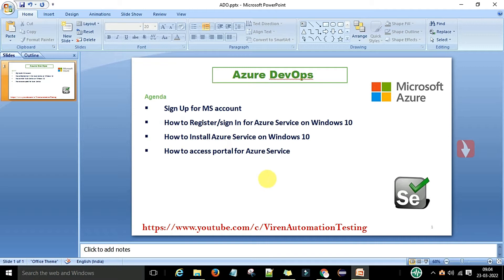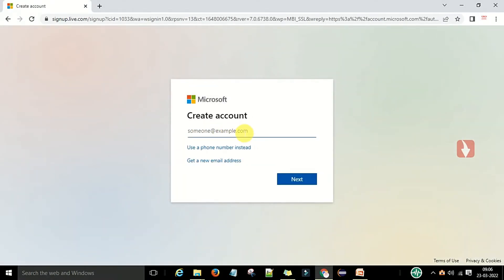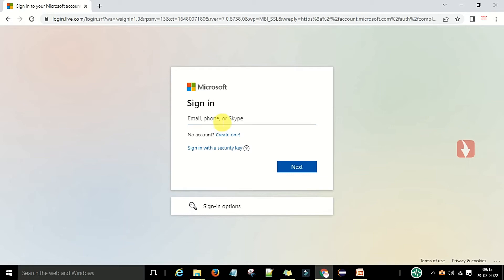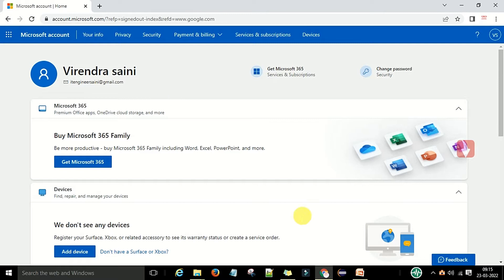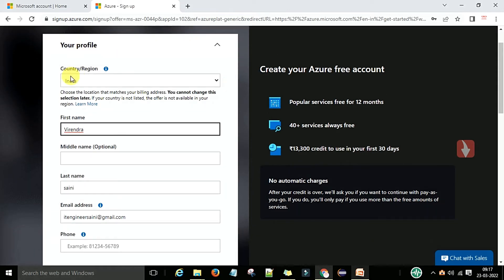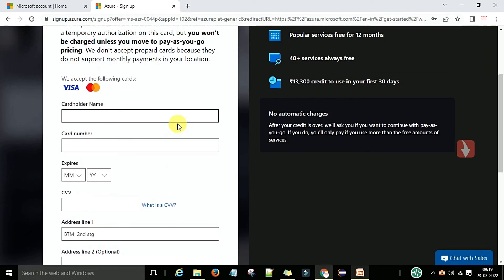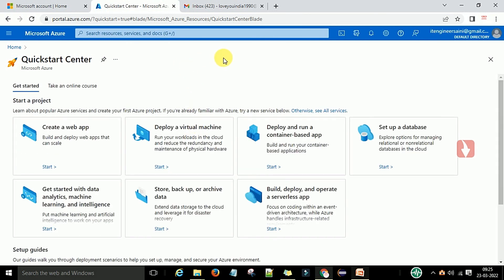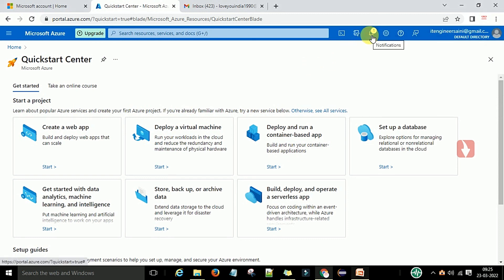Create a free azure subscription account for 12 months without any credit card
In this Azure video I will explain step by step how to create an Azure free account. So, below are the points I have covered in this video-
1. How to create  Microsoft free email account
2. How to access azure portal
3. Sign up for azure portal step by step
4. What you will get with a Azure free account.
5. How to use debit card to complete register and what will happen if we use aby cards during sign up
By using the free azure account, users will be able to access various azure services for free for 12 months. Not only this you will also get $200 credit in your Azure account which you can use within the first 30 days.
You just need a Microsoft account (Hotmail, outlook or Skype) and a Phone number for a azure free account. You can also sign up for an Azure free subscription with your GitHub account.

Note-
-Microsoft will not debit amount once subscription is over without our permission. Anyway you can cancel subscription once login to portal.
-Fill your details in profile and cards section and follow the steps to complete